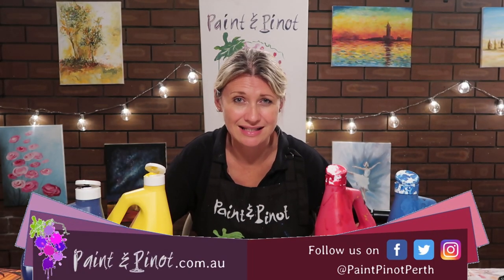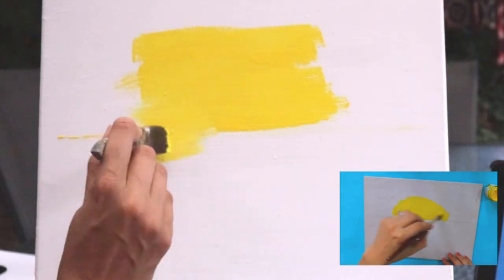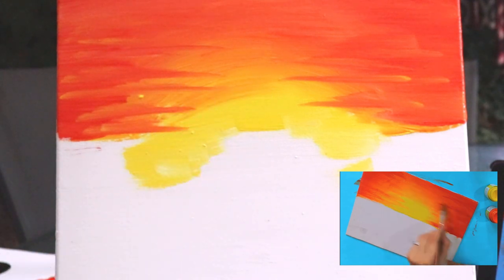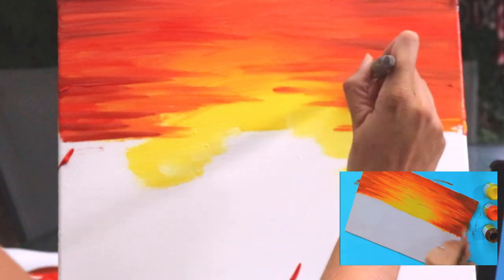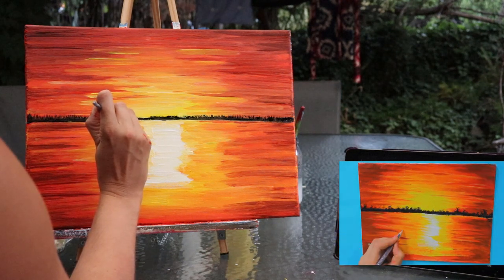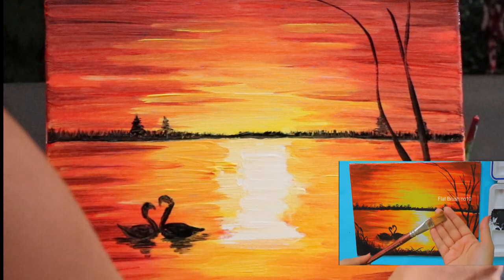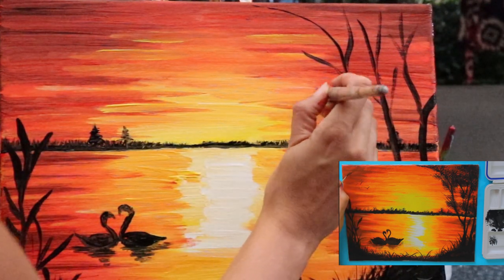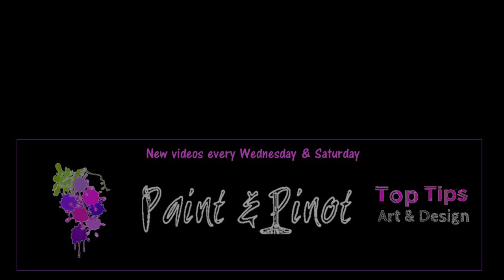Following a "Goodness in you" tutorial speed challenge - Acrylic painting - Sunset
In this video, watch as I try to complete a painting by the fabulous Alika from Goodness in You in real time. The difficulty is that the video is a timelapse. So can this be completed in under ten minutes? Watch and find out!

With thanks to Alika Bhatt for giving me permission to use her video.